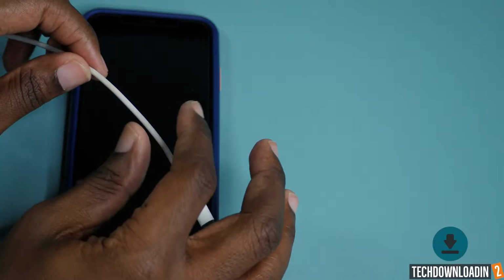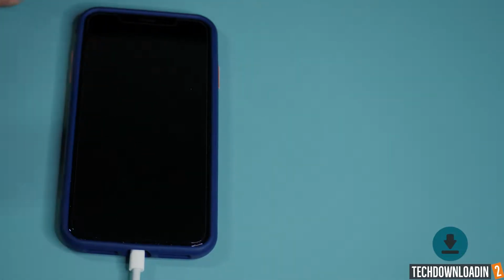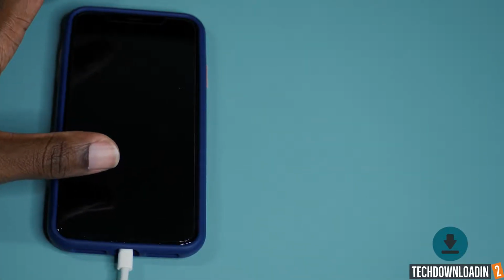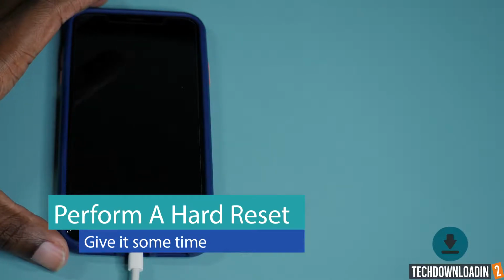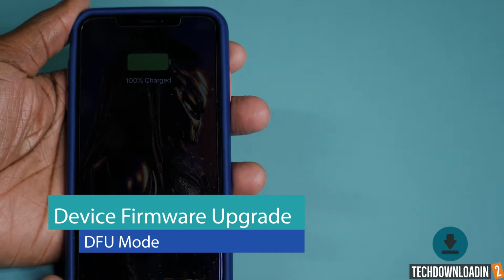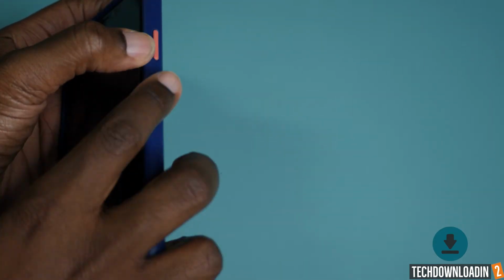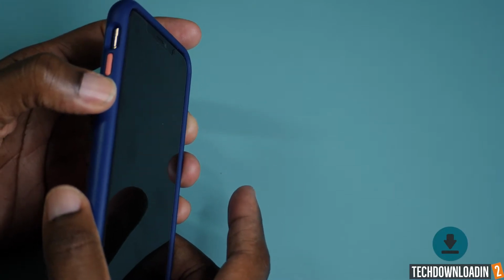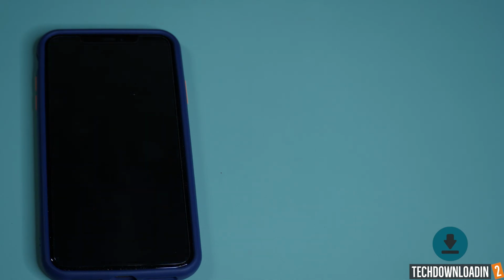iPhone Won't Charge, Won't Turn On, Black Screen-- NO PROBLEM!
iphone wont turn on, iPhone not turning on ? in this iphone troubleshooting video We have some things that you can try to fix that issue. in this video, we will walk you through somethings that will help you get your iPhone back up and running in a couple of easy to follow steps.

TORRAS Slim Fit iPhone 8 Case/iPhone 7 Case